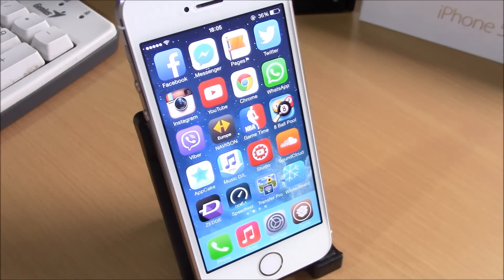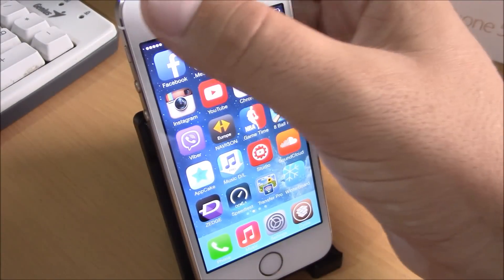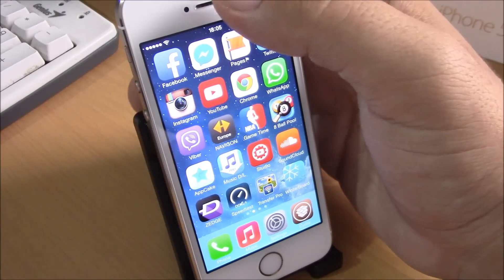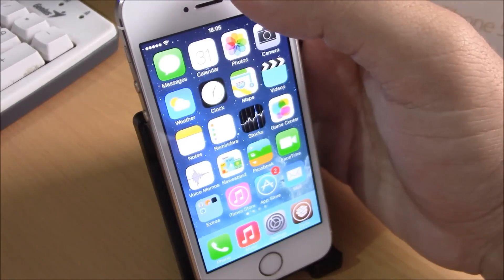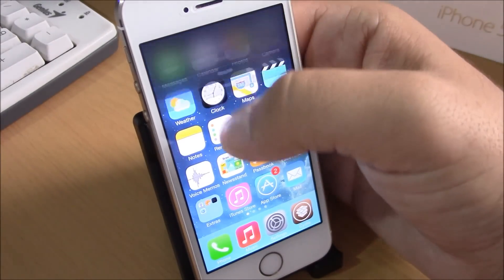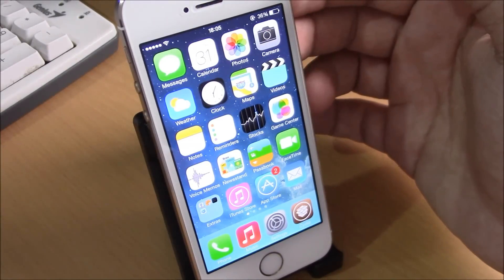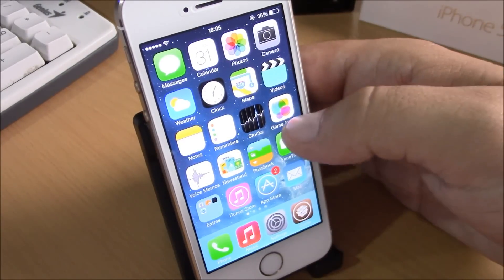CenterStage - iOS 7 Jailbreak Cydia Tweak